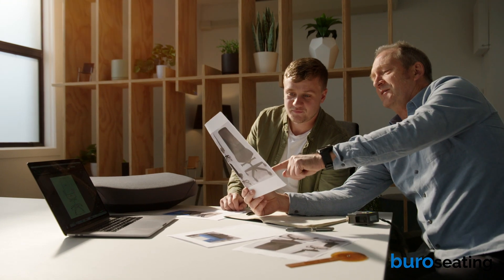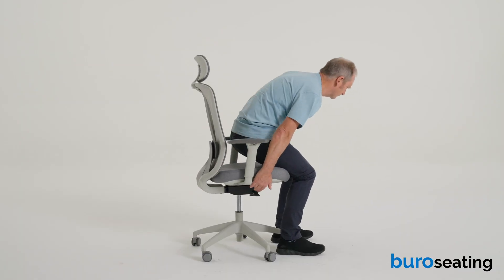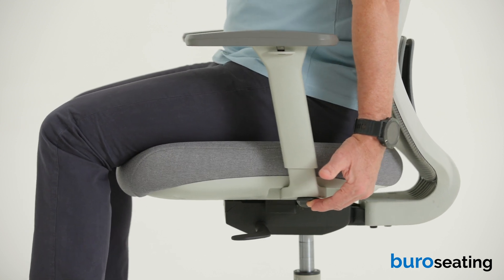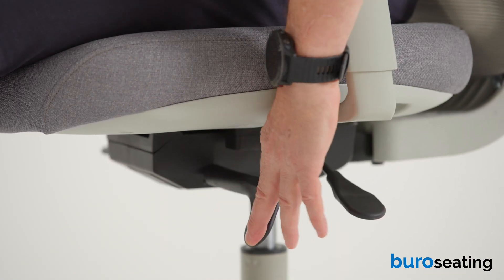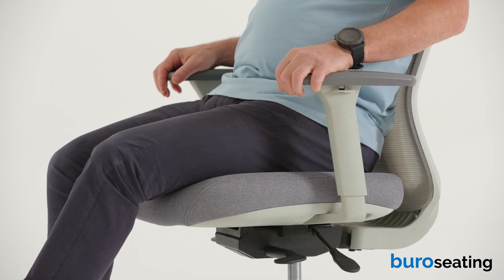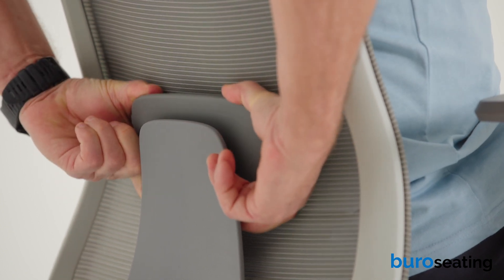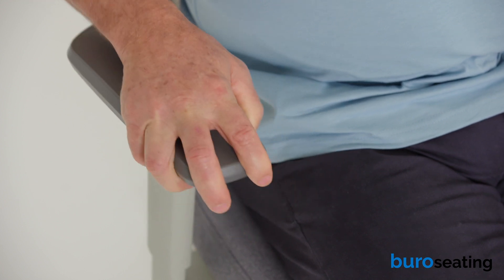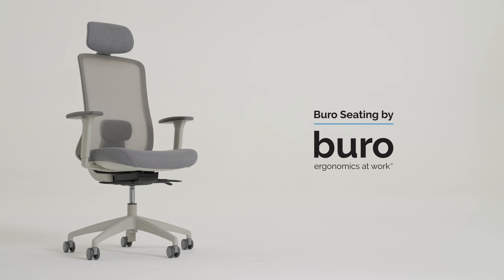Buro Elan – How to adjust your chair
Learn how to adjust the Buro Elan chair. Follow our operational video to tune your chair and set it up correctly for your optimal ergonomic health and wellbeing.

This video includes the following adjustments:
0:20  Adjusting the seat height
0:37 Adjusting the seat depth
0:58 Adjusting the seat and back tilt
1:42 Adjusting the lumbar support
1:55 Adjusting the arms

At Buro we want people to sit well and perform well at work. That’s why we research, ergonomically design and manufacture our chairs so they can be tuned to fit the body. We meet specific seating needs across diverse industries and environments including; workplaces, healthcare, education, and commercial architectural and interior fit outs.